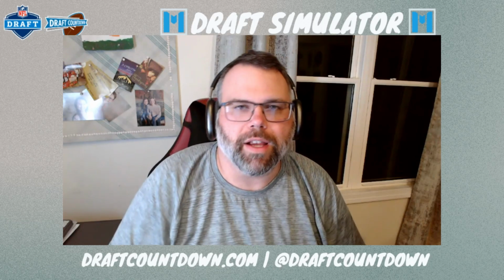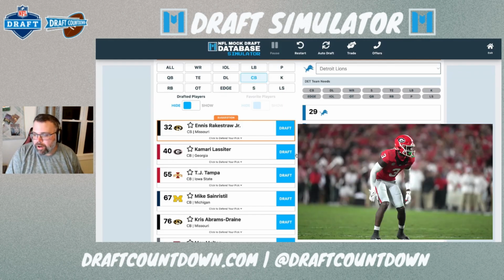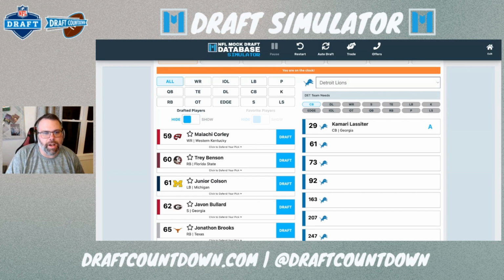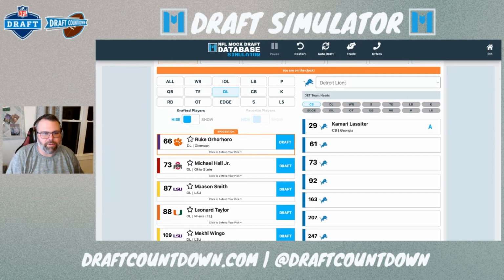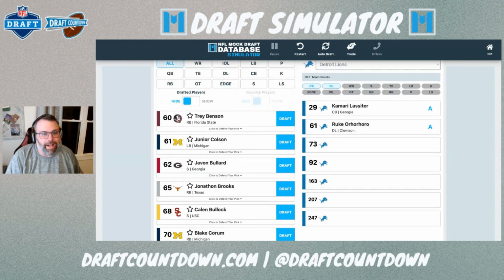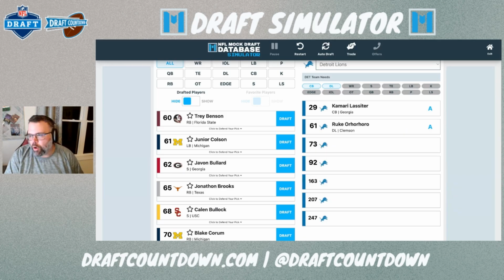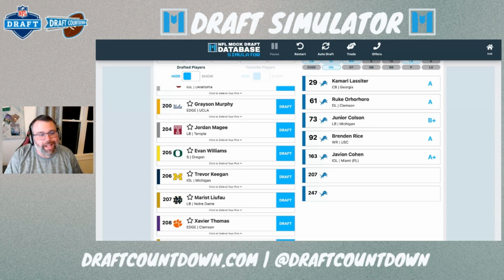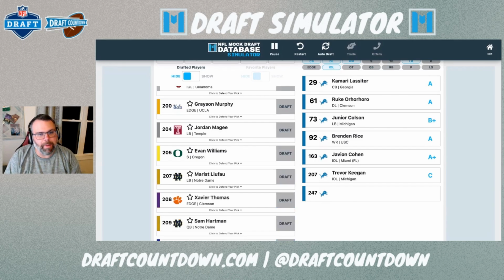2024 NFL Mock Draft for the DETROIT LIONS!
Welcome to our 2024 NFL Mock Draft simulation for the Detroit Lions! In this video, we will be taking a closer look at the possible draft picks for the Lions in the upcoming NFL Draft. Our simulation will provide insight into the potential players that could be selected by the Lions and how they could impact the team's future. Don't miss out on this exciting simulation that could give you a glimpse into the future of the Detroit Lions! Whether you're a die-hard Lions fan or just a football enthusiast, this mock draft simulation is sure to provide you with plenty of insight and entertainment. Watch now to see who the Detroit Lions could be targeting in the upcoming NFL Draft! Let us know your thoughts on the potential draft picks for the Detroit Lions in the comments below.